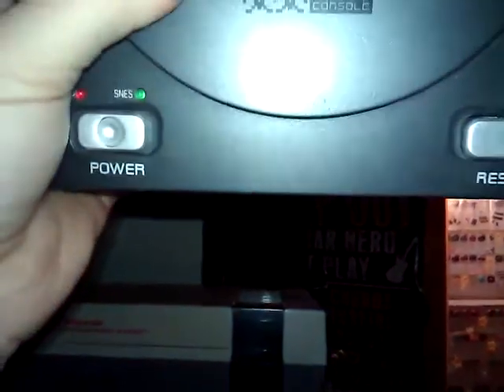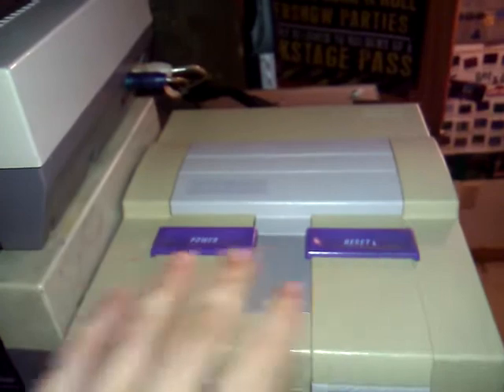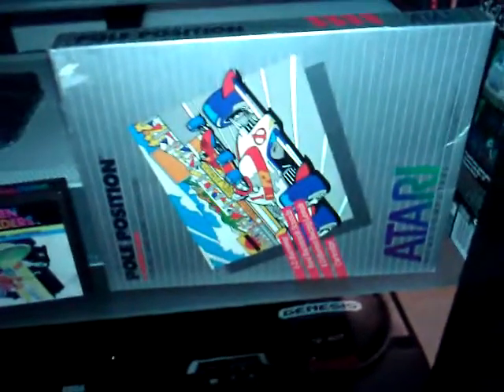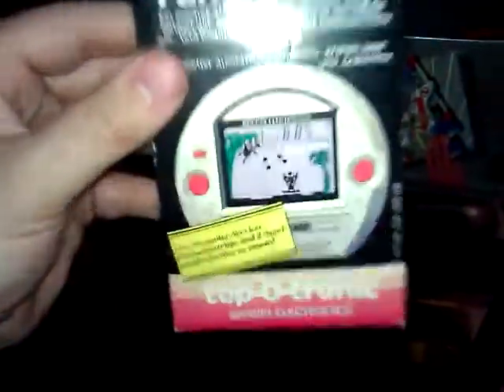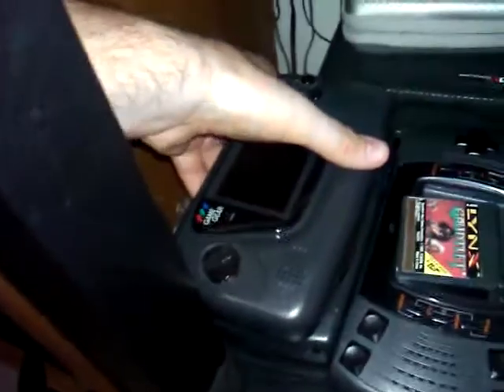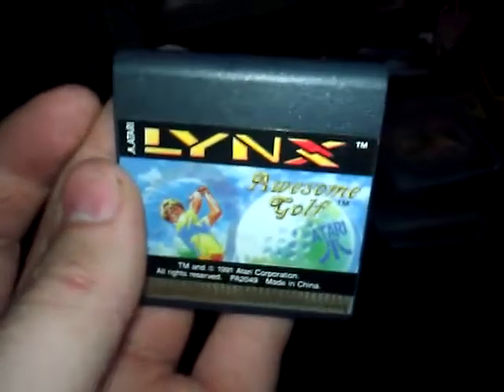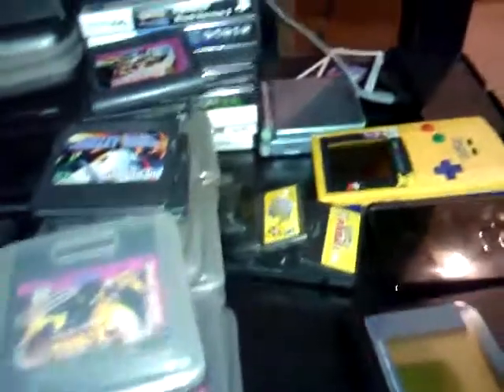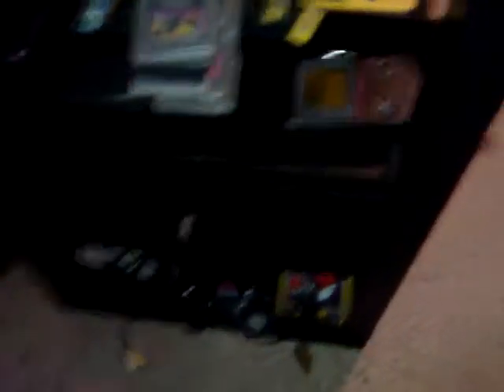my retro consoles 1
nes, snes, c2, atari jaguar, hyper scan, sega genesis 1 and 2, sega game gear, atari lynx, gameboy , color, sp, advcance, ds, 3ds, plug n play.